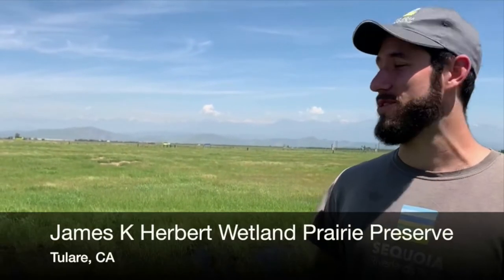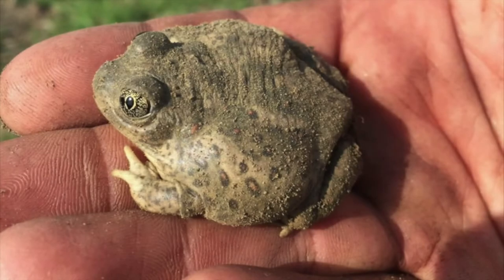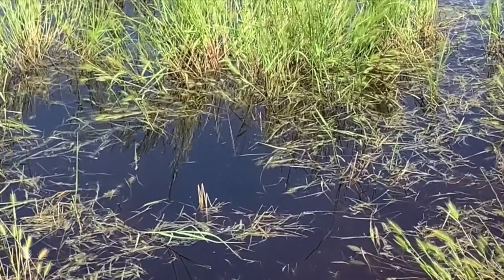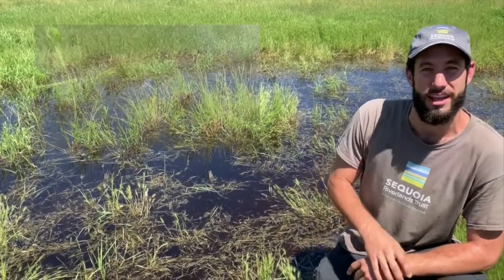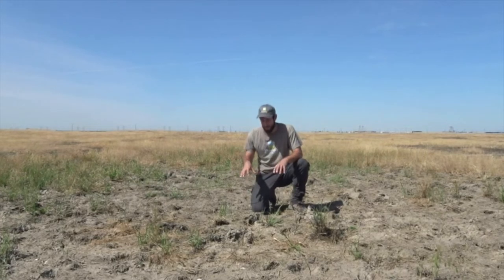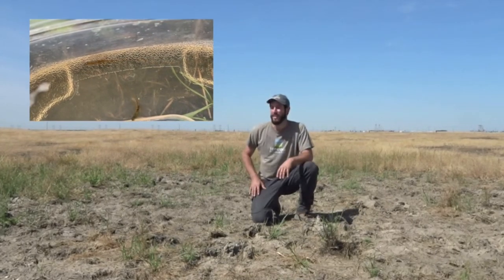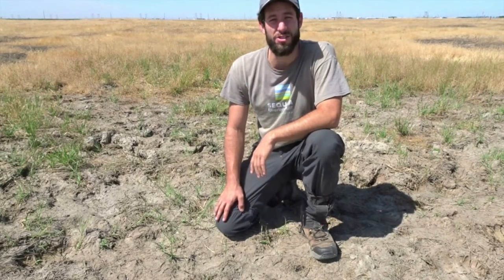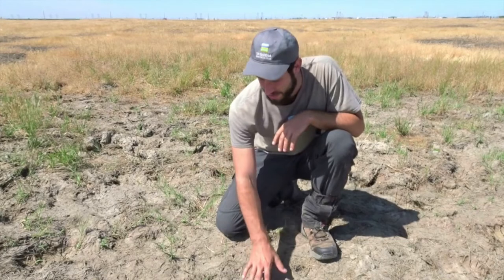Vernal Pools - James K. Herbert Wetland Prairie Preserve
Located amongst the dairies and orchards east of Tulare, James K. Herbert Wetland Prairie Preserve is a small piece of a once extensive wetland prairie.  For most of the year, it looks like a dry, grassy pastureland.  But after a good rain, vernal pools cover the landscape, creating an amazingly diverse but temporary habitat.  Species like the western spadefoot toad and the vernal pool fairy shrimp have adaptations that help them to survive the volatile conditions in these ephemeral habitats.  Watch this video to learn more and see photos and video clips taken in the spring of 2020 at James K. Herbert Wetland Prairie Preserve.

If you are interested in supporting our efforts, please consider volunteering your time at our monthly volunteer events or donating to support the cause